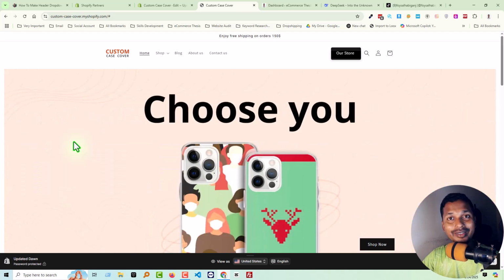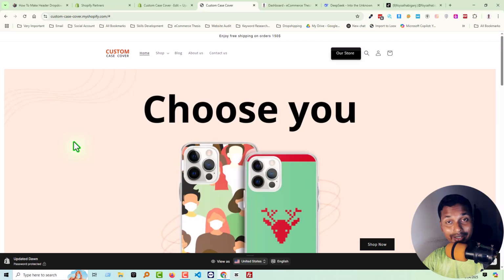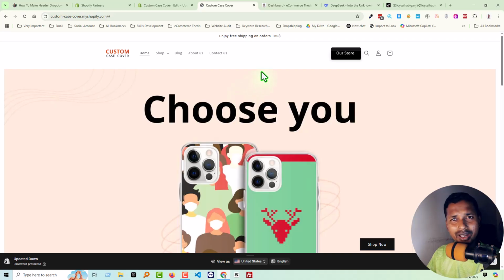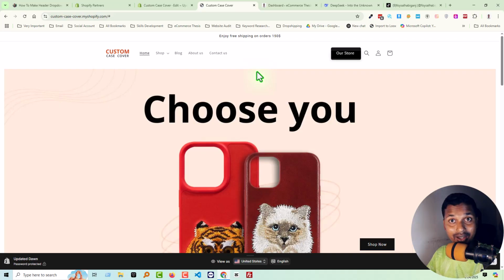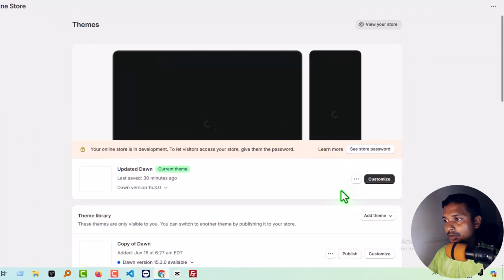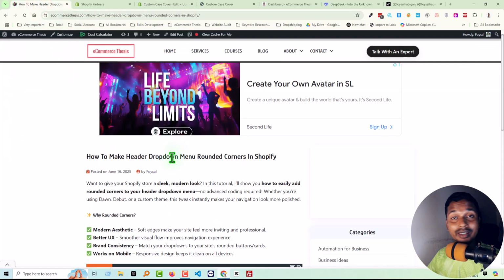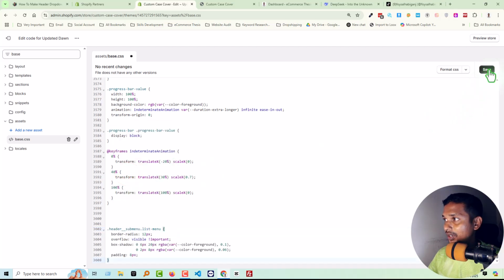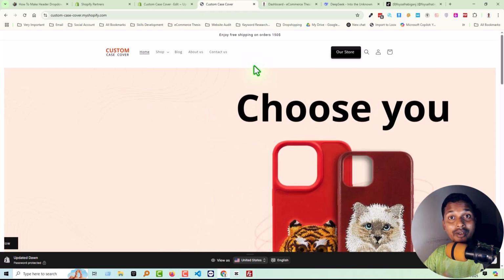How To Make Header Dropdown Menu Rounded Corners In Shopify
💻 Welcome to * How To Make Header Dropdown Menu Rounded Corners In Shopify ✅ Shopify Store Customization Tutorial *

📝 Video Description: Learn how to create a sleek, modern header dropdown menu with rounded corners in your Shopify store! In this step-by-step tutorial, we’ll walk you through the CSS and HTML adjustments needed to style your navigation menu for a polished, professional look.

🔹 What You’ll Learn:
✔ How to edit your Shopify theme code (no app required)
✔ CSS styling for rounded corners on dropdown menus
✔ Tips for ensuring mobile responsiveness
✔ Customizing hover effects for better UX

🚀 Perfect for: Shopify store owners, developers, and designers looking to enhance their site’s navigation with clean, rounded dropdown menus.

🌐 Services
Transform your e-commerce journey with expert services:

📲 Stay Updated
Follow us for valuable insights and updates: